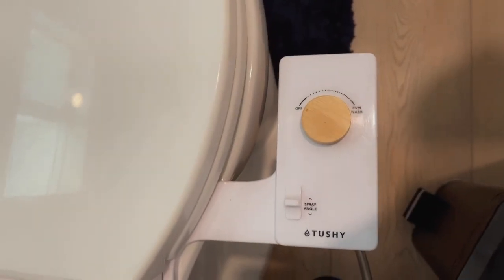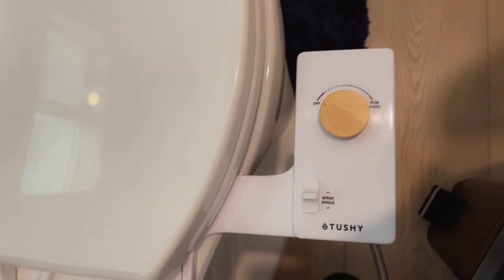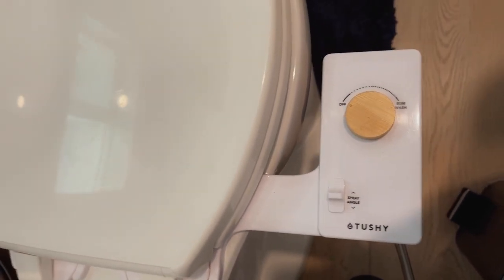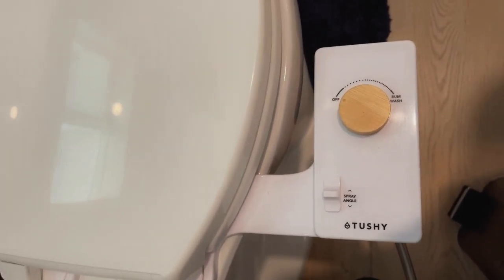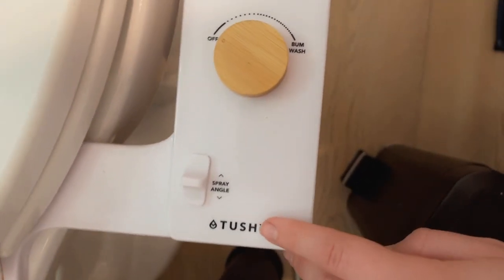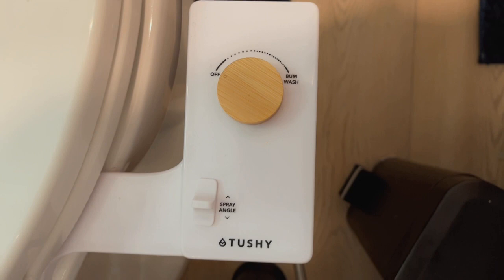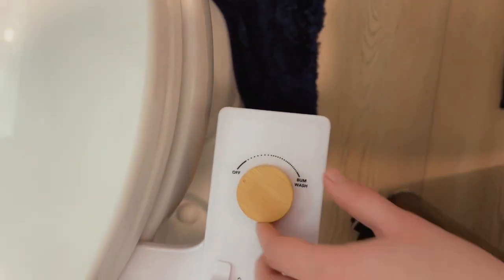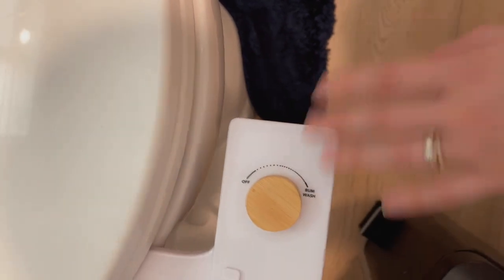TUSHY Basic 2.0 Bidet Toilet Seat Attachment - Amazon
This bidet is so nice and simple to use! There are different versions of this brand so you can find which one you like best, but I like this one because it works great and it was for a great price!!!